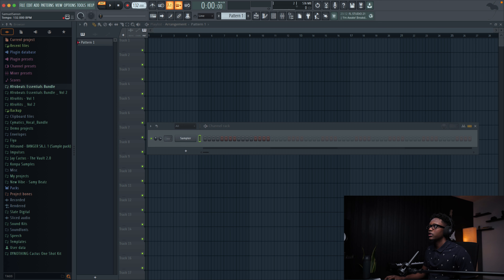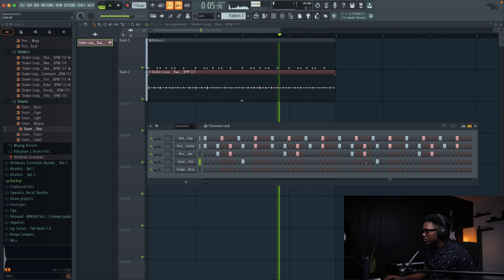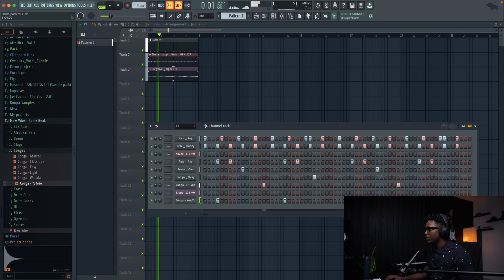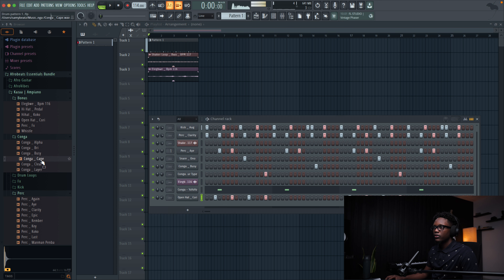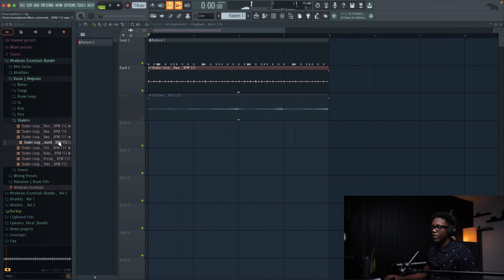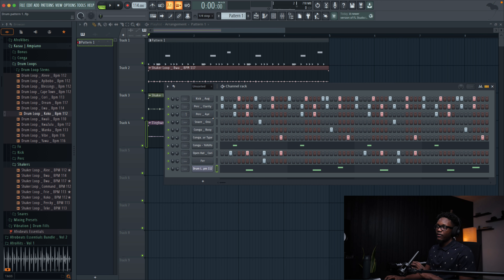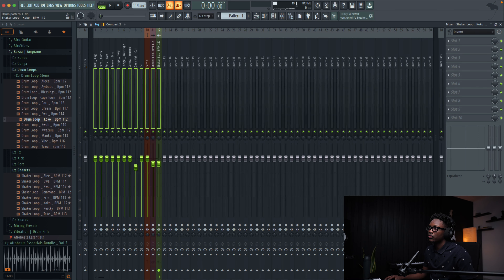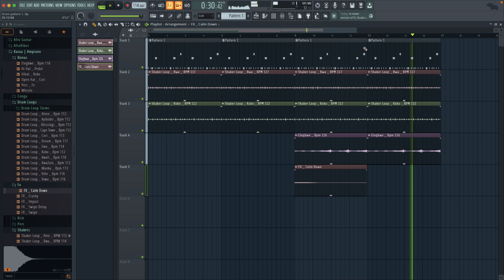How To Make Amapiano Drums Like a Pro | Fl Studio Beginner Tutorial